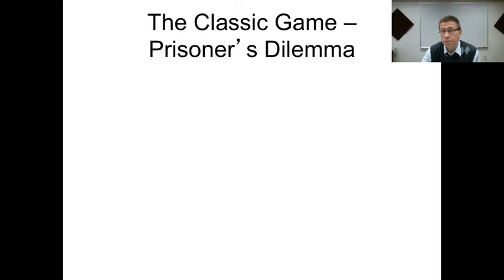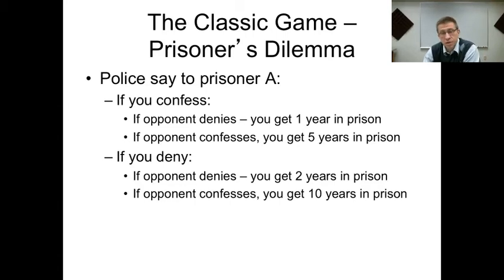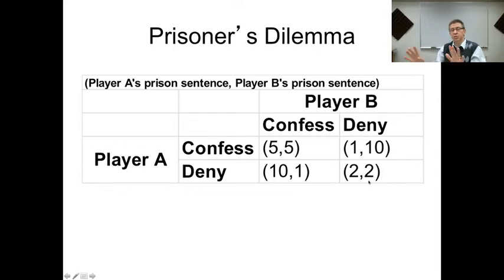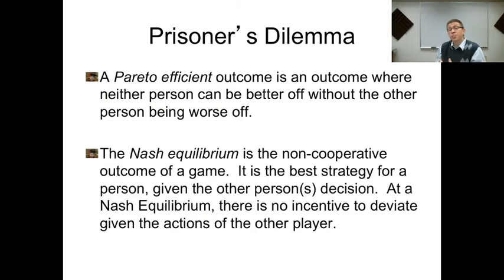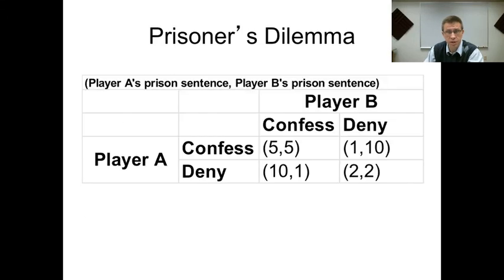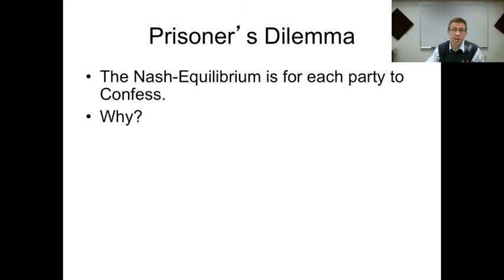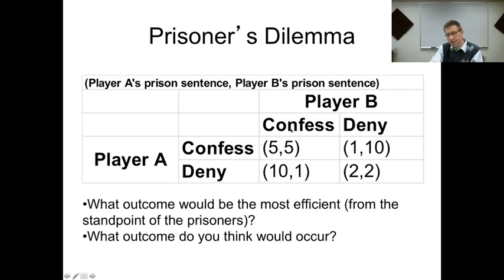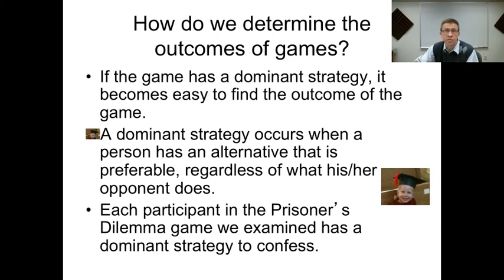Principles of Microeconomics- Game Theory (part 2)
Dr. Rousu teaches undergraduate Principles of Microeconomics. In this lesson, he covers the prisoner's dilemma, Pareto efficient, Nash equilibrium, dominant strategies, and determining the outcome.